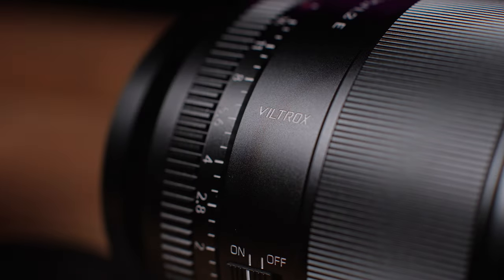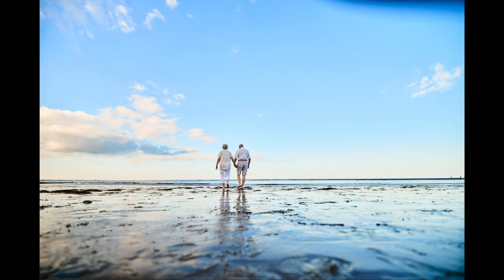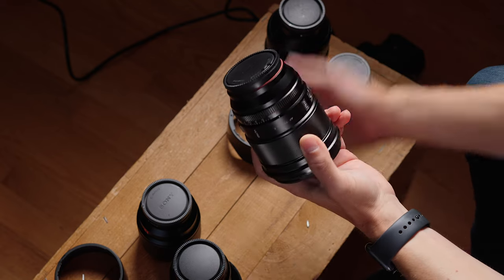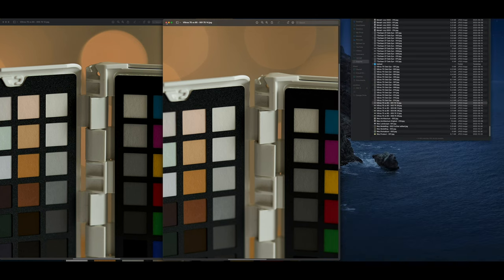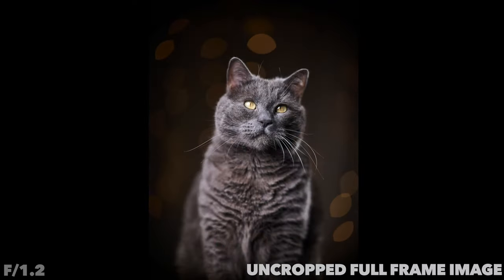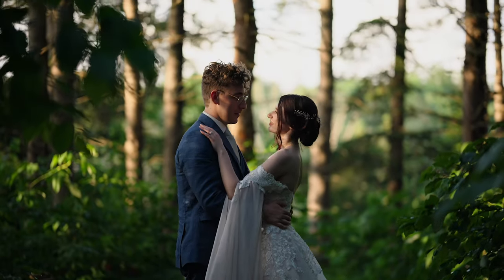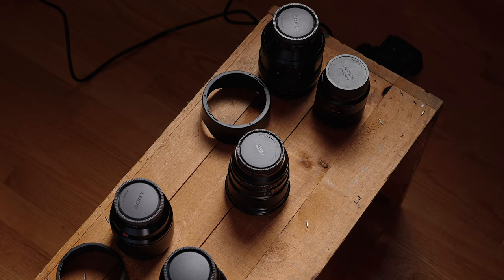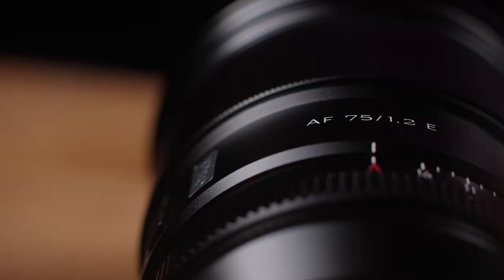They REALLY Mean Business Now - Viltrox 75 1.2 Review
I've been working with Viltrox lenses for years now and now with the advent of the new 75mm f/1.2 Pro lens, they're really playing hardball. But is it really good enough to play with the big boys? let's find out!

Sony e-Mount
Amazon US
Amazon CA

Amazon US
Amazon CA

A few of my favourite things: